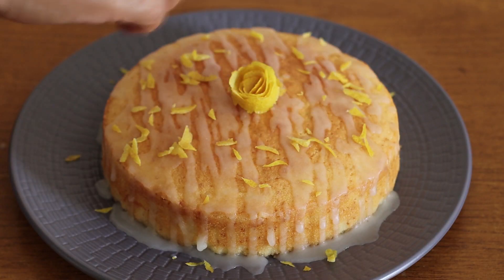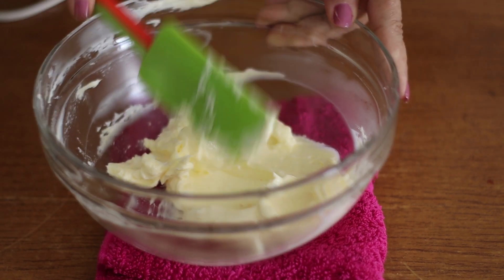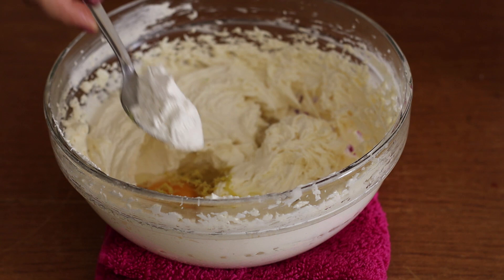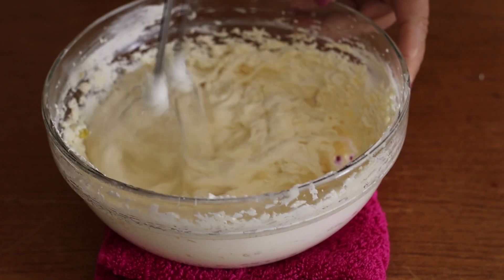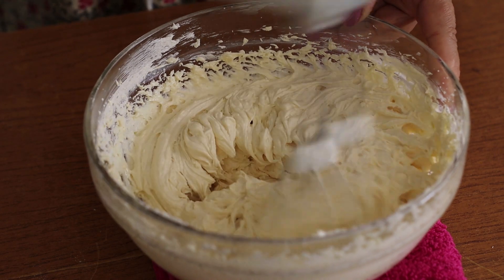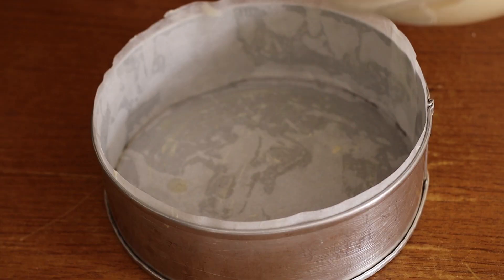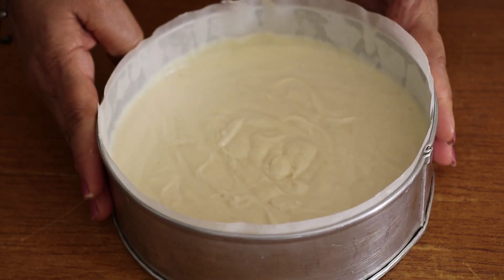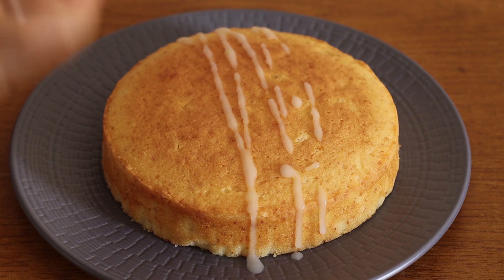Lemon Cake|ലെമൺ കേക്ക്/ Pound Cake|Panach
In this video I will show you how to bake easy and moist  lemon cake . This lemon cake full of zesty flavor which is not too sweet.
We can enjoy this lemon pound cake with tea.Lemon cake recipe in malayalam.